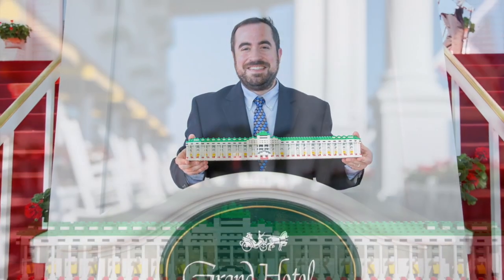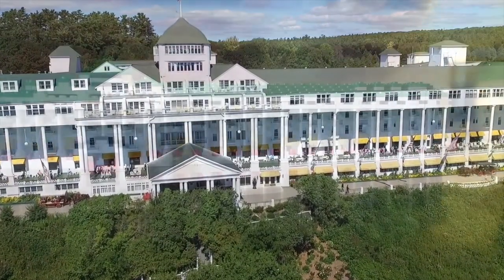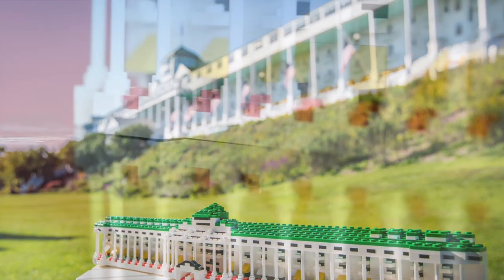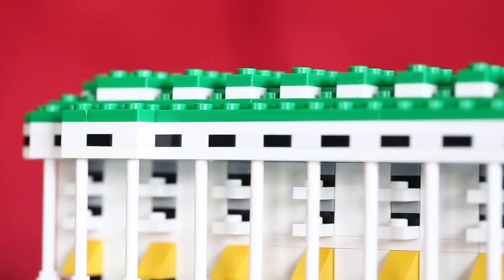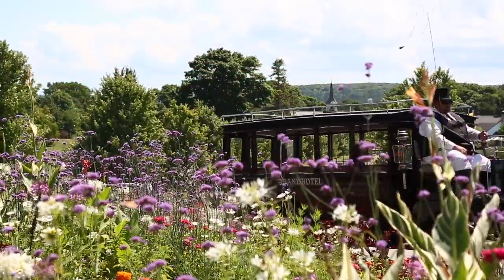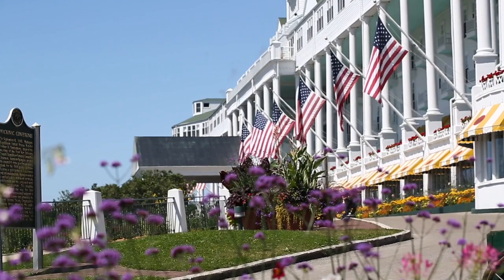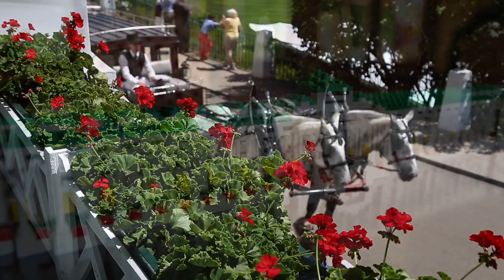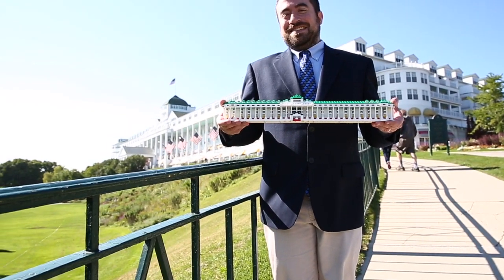Grand Hotel LEGO Model by David Lorch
Grand Hotel LEGO Model by David Lorch 2018